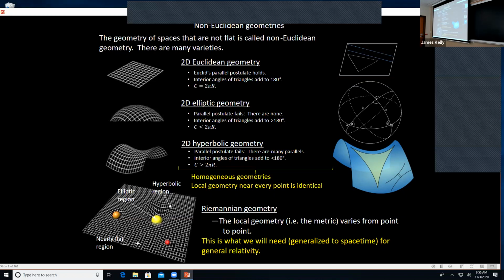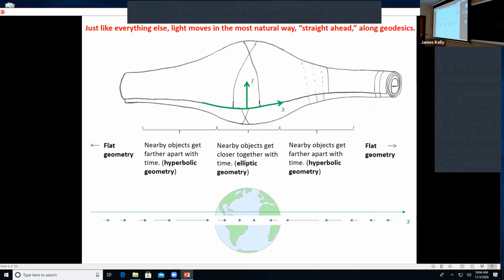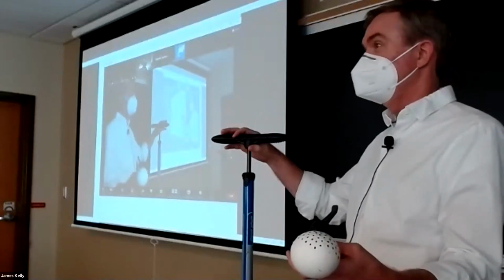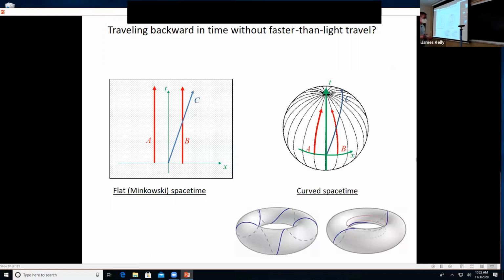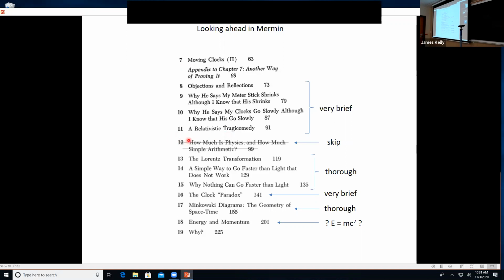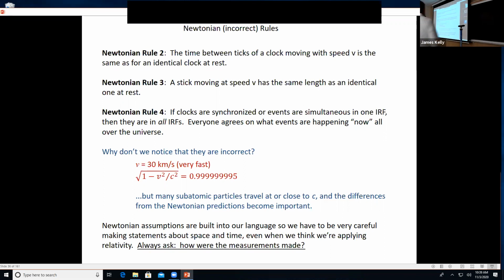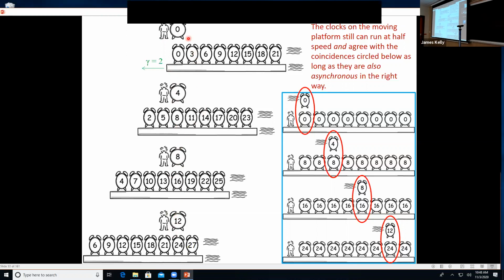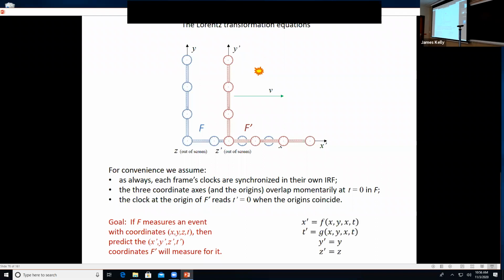PHY 165 Week 4 Day 2 Class Meeting Fa20